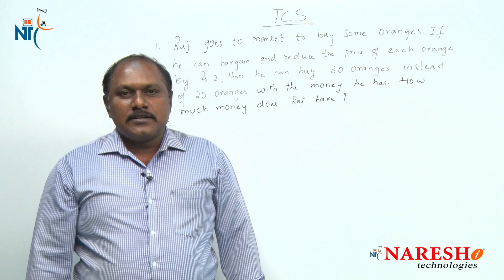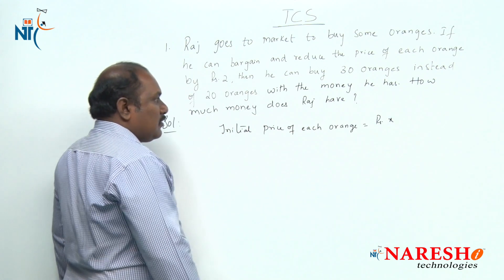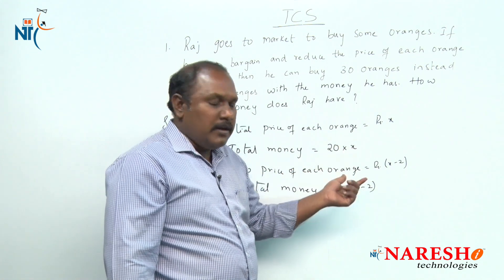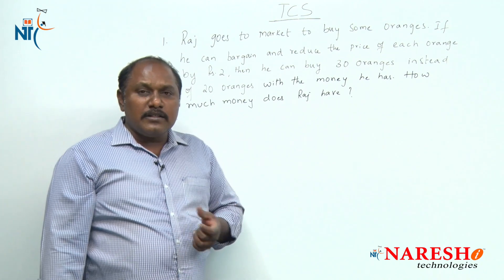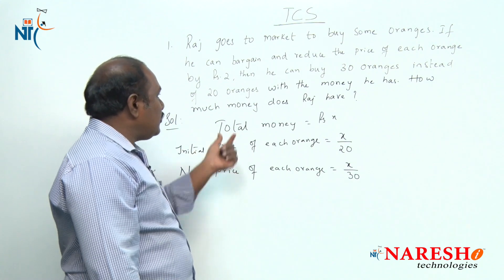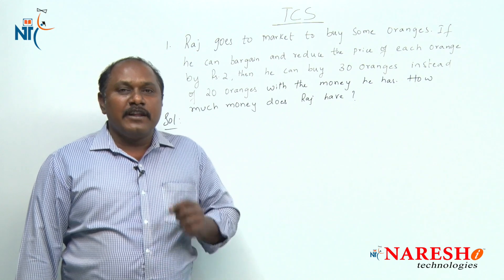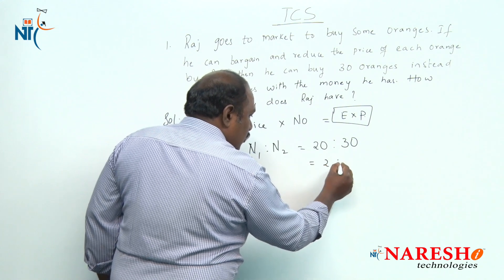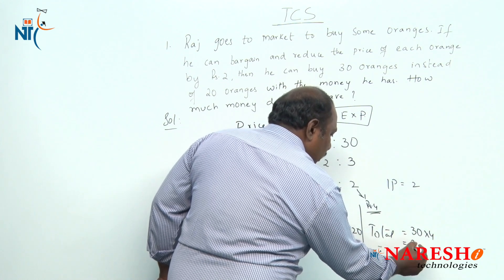TCS Aptitude Questions with Answers Session - 2 | CRT Training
TCS Aptitude Questions with Answer

? Our Online Training Features:
1.Training with Real-Time Experts
2.Industry Specific Scenario’s
3.Flexible Timings
4.Soft Copy of Material
5. Share Videos of each and every session.